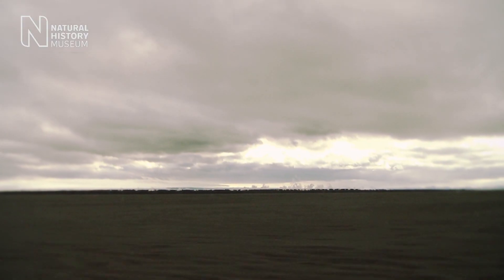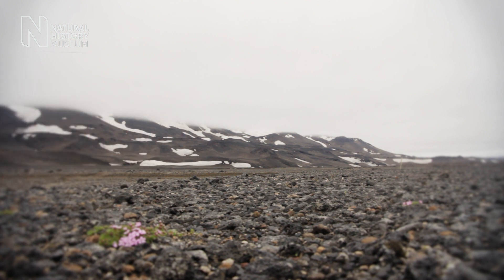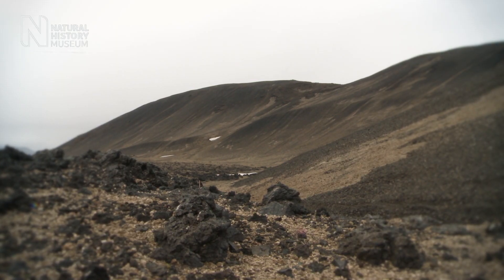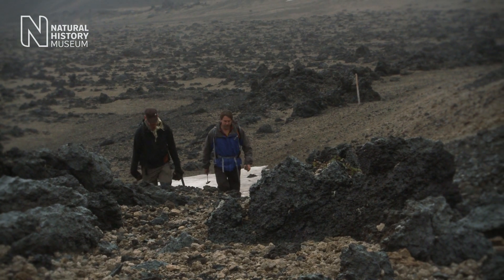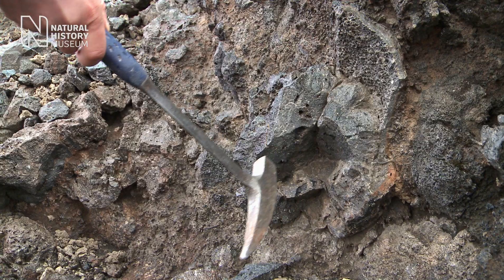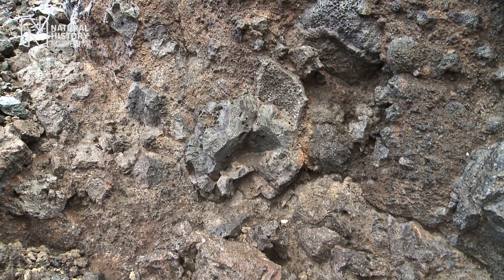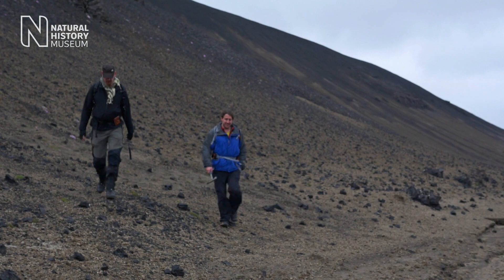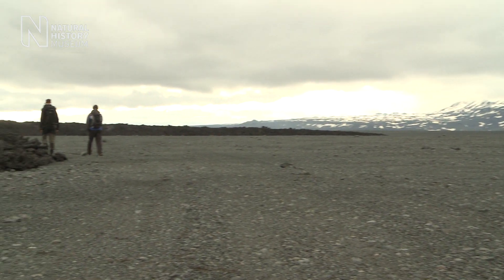Martian mysteries in lceland's volcanoes | Natural History Museum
Learn how Museum researchers are working in Iceland to reveal secrets hidden on Mars. Dr Robin Armstrong and Dr Joe Michalski explore an area of pillow lava in the Askja region.

This video was part of a series of content from the Otherworlds: Visions of Our Solar System exhibition (January - May 2016).